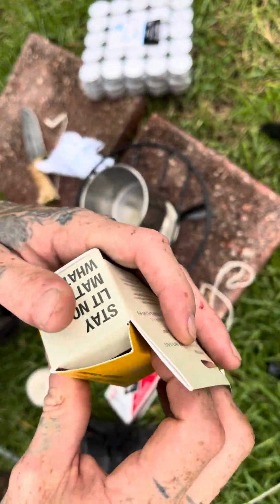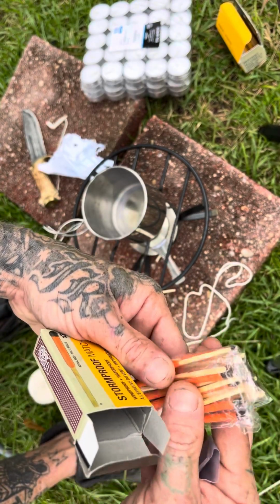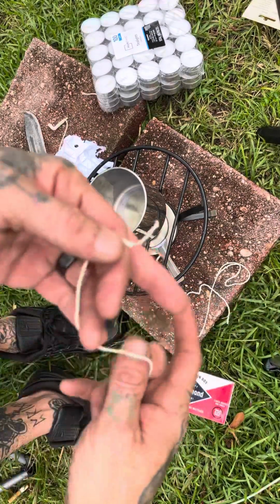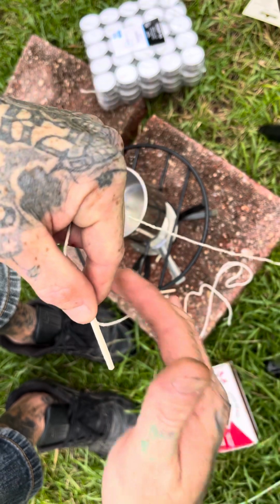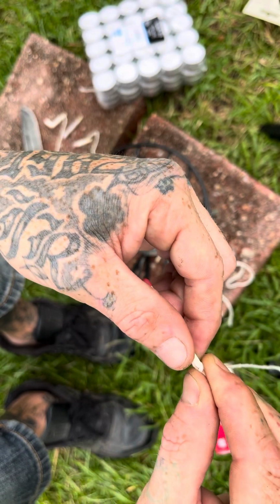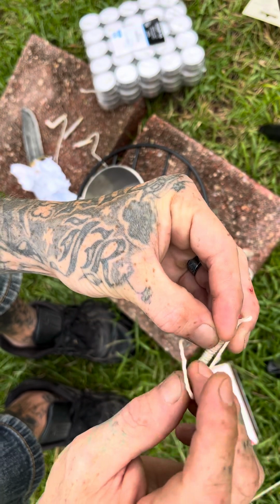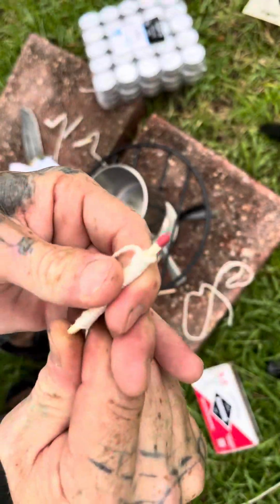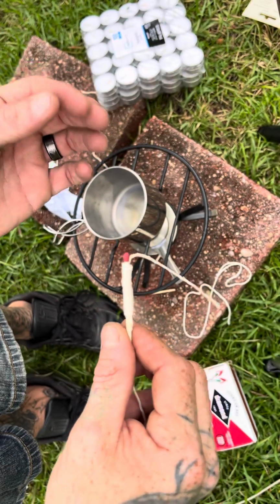How To: Waterproof Matches Part 1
How To Waterproof Matches
Part 1

This is the
String Match Method
Uses candlewax and/or Pine Tree Sap

￼ Step-By-Step Directions

Part 2
Coming Right After This Video￼ ￼￼￼￼￼￼